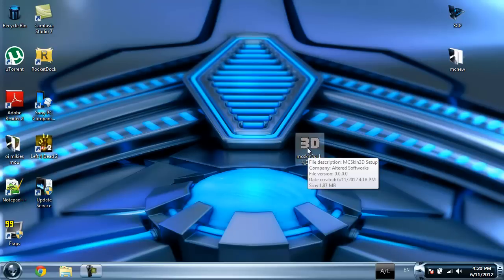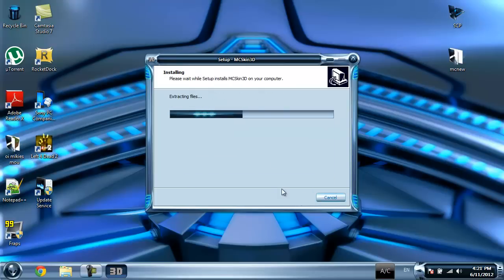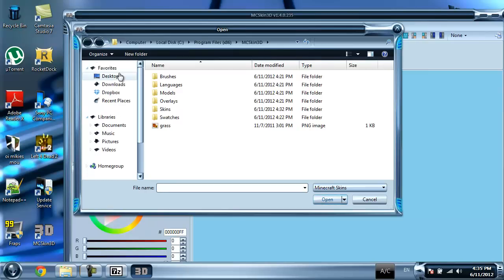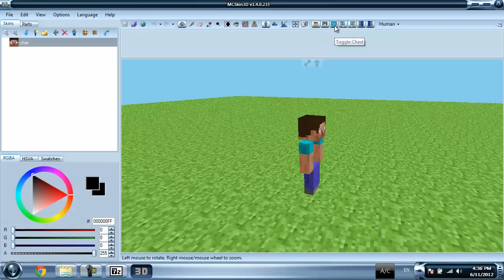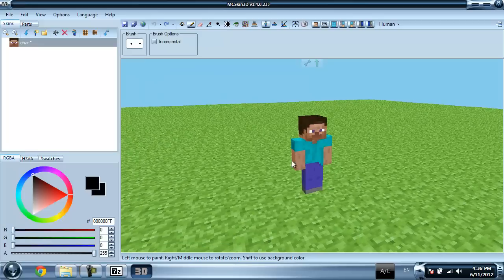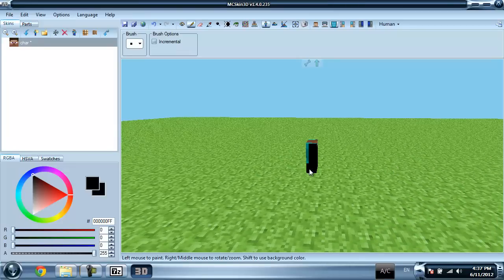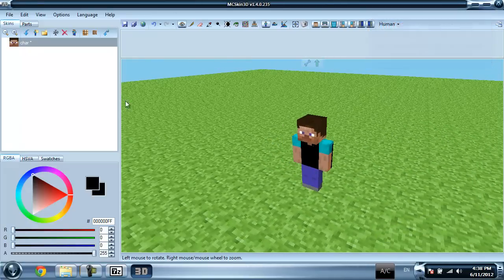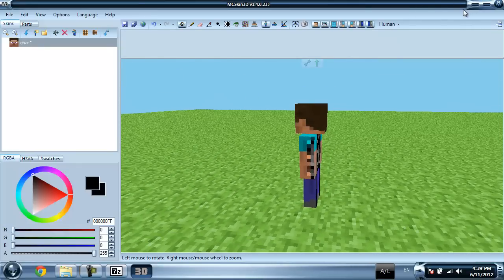How to install and start using MCSkin 3D for Minecraft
lawlz... This tutorial failed a little bit...

In this tutorial I'm showing you guys how you can install mcskin3d and start making some awesome skins!